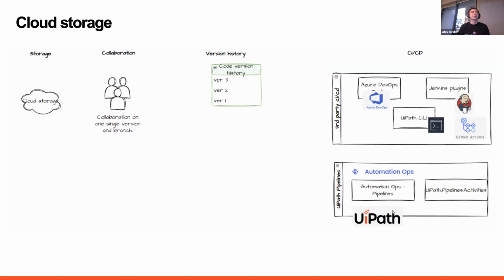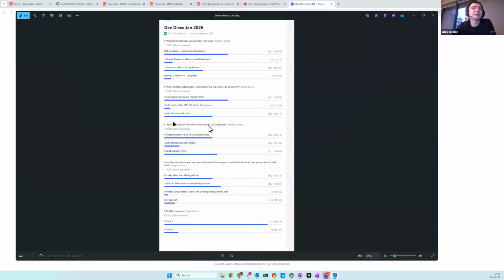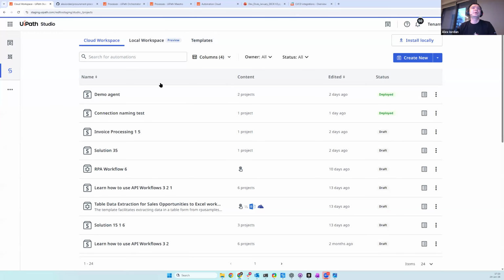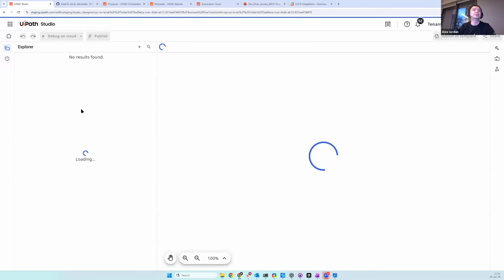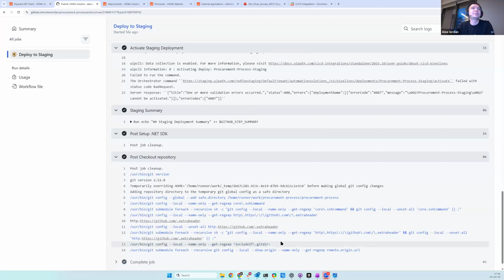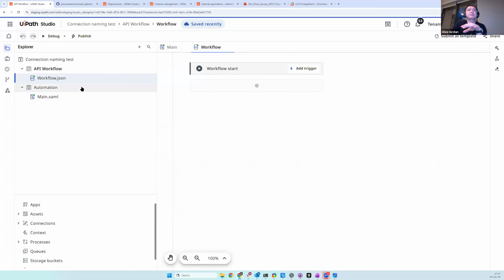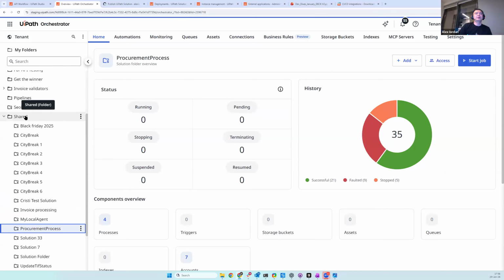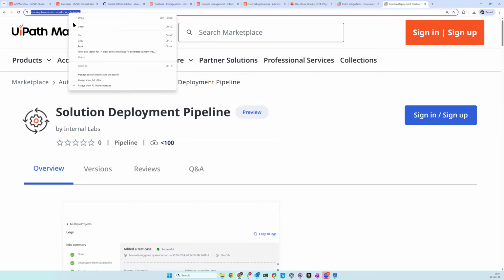Dev Dives: Build and deploy agentic automations - the unified way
Learn how to build, manage, and ship agentic automations with confidence. Don’t miss a practical session that helps you handle everything from simple workflows to complex processes with ease.
Automation development doesn’t stop at design time - it includes versioning, collaboration, deployment, and recovery.

📕 In this Dev Dives session, we’ll walk through how automation developers can:
- build agentic, API, and RPA workflows in UiPath Studio,
- manage code with GitHub and source control,
- deploy changes through CI/CD pipelines.
You’ll see how Maestro enables step-level retries and upgrades in production without rerunning entire processes, keeping you fast and in control.

👨‍💻 Speakers:
Alex Iordan, Senior Product Manager @UiPath
Alexandru Bizon, Senior Product Manager @UiPath

⬇️ Download a ready-to-use CI/CD framework for UiPath Solutions, enabling seamless, automated deployments from source control to Orchestrator

This session streamed live on January 29, 2026, 15:00 GMT.